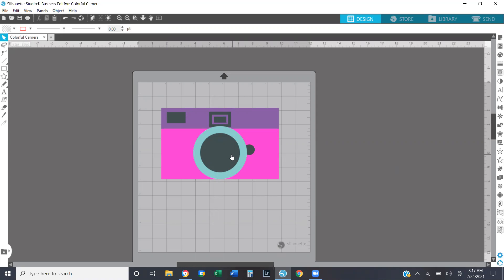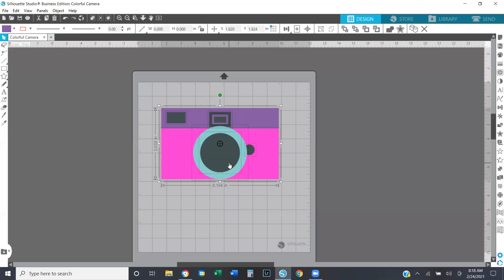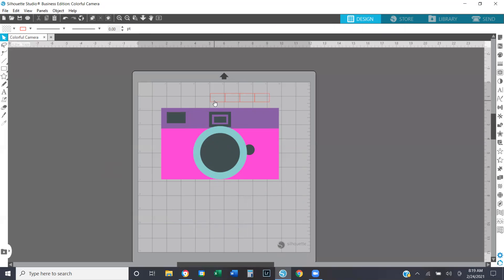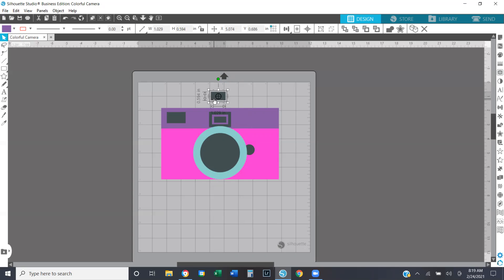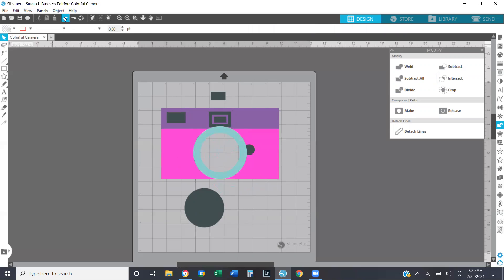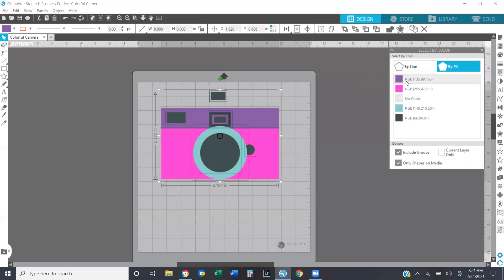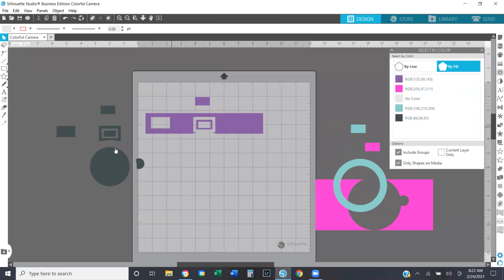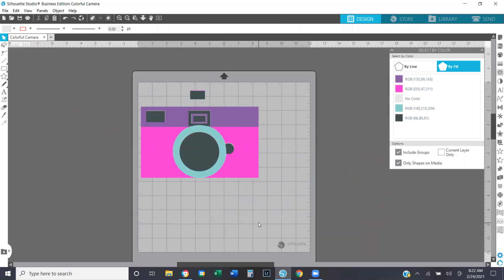How To Use The Subtract Tool To Cut Multiple Colors of Layered Vinyl in Silhouette Studio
How to use the subtract took in Silhouette Studio to create a ready to cut multi color design that is a single layer.

Visit my business page for more information on my one-on-one live zoom lessons that teach how to use your silhouette!